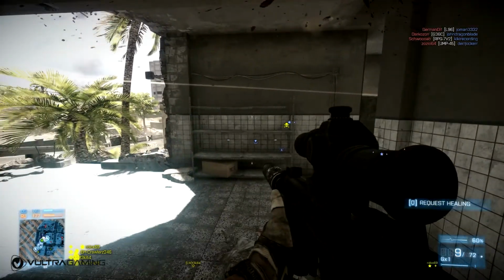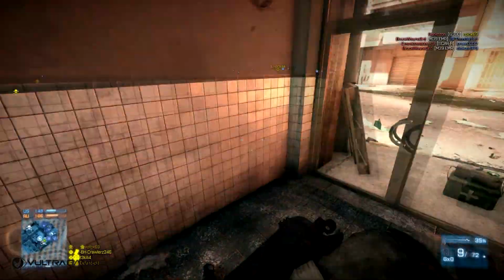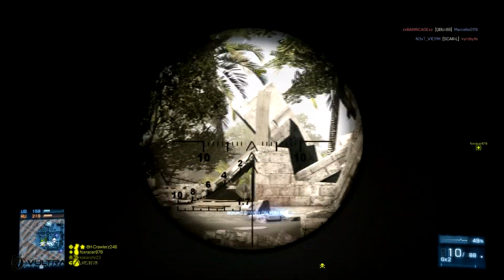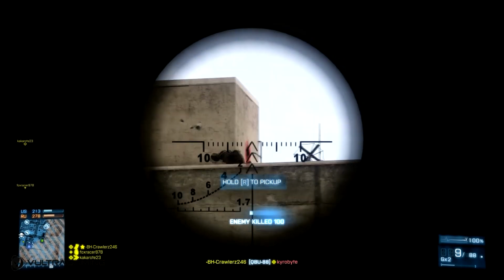BF3 Ridiculous Loadout "Dodge This"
►►Q: Cool intro! Where'd you get it? A: Made it myself◄◄